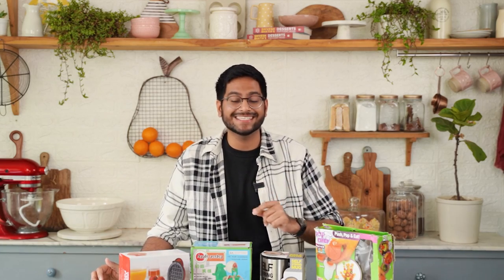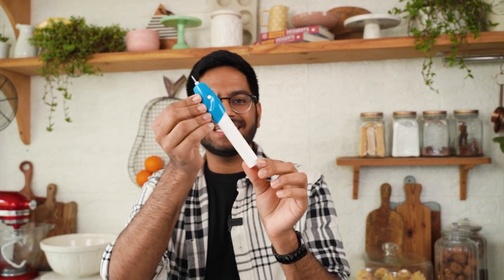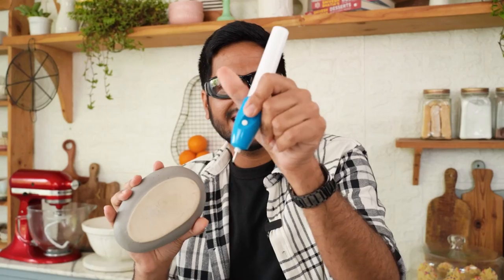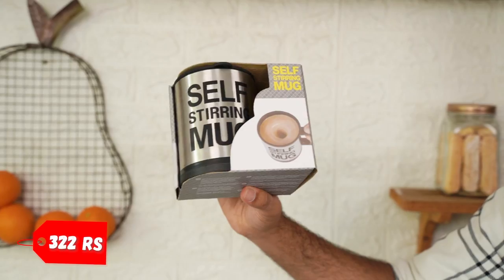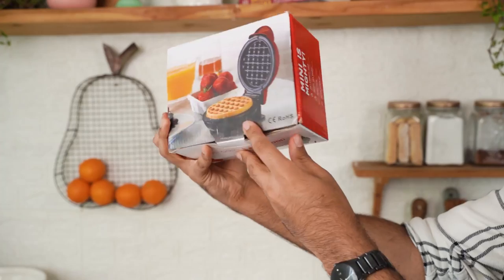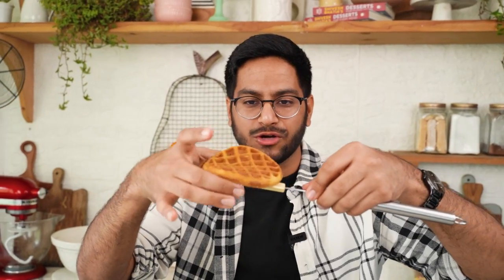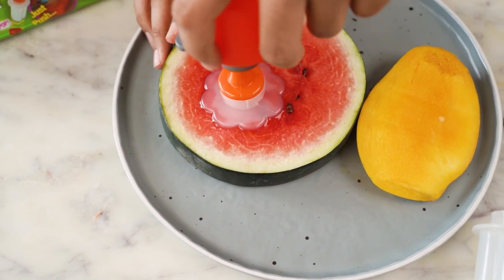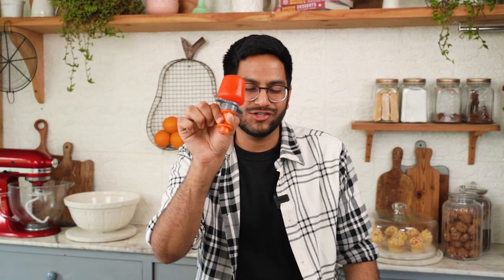WEIRD Kitchen Gadgets Put To Test!! Do They Even Work😳😳 MONEY WASTED??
In this episode of Tested By Shivesh, I am testing Kitchen gadgets from Amazon! The lineup this time is sooo interesting, I'm sure you'll love it!

Amazon Gadgets:
Waffle Maker
Engraving Pen
Self Stirring Mug
Onion Chopping Glasses
Fruit Popper

Waffle Recipe:
1/2 cup flour
1/3sugar
1/4 tsp baking soda
1/2 tsp baking powder
1/2 cup milk
1/2 tsp vinegar
1 tbsp butter
Vanilla

My Shooting Equipment:
1. Sony A7III Camera
2. Sony 50mm 1.8 Lens
3. Rode Wireless Go II Mic
4. Godox SL 150 Studio Lights

Buy my cookbooks here:
1. Bake with Shivesh
2. Desserts for Every Mood